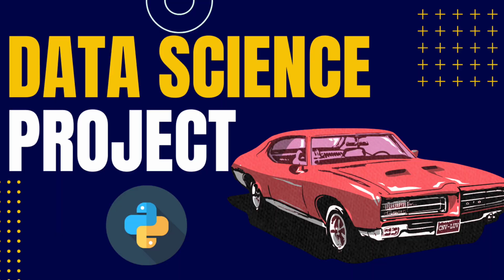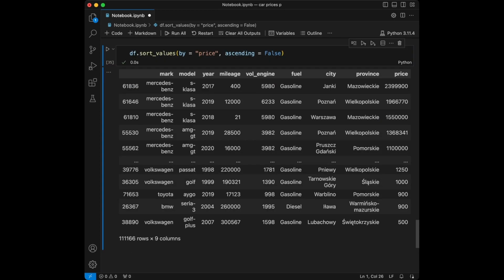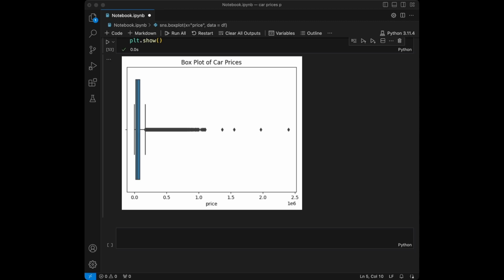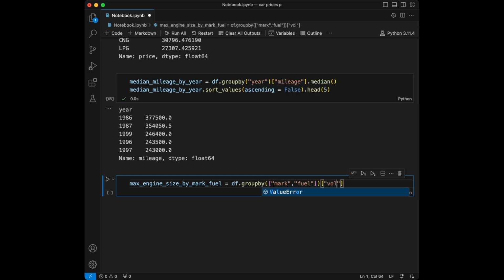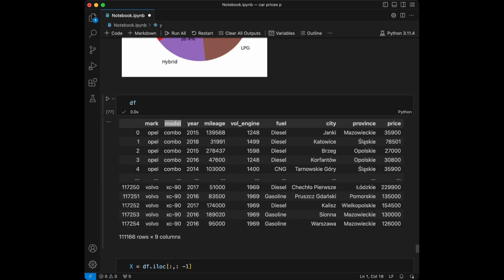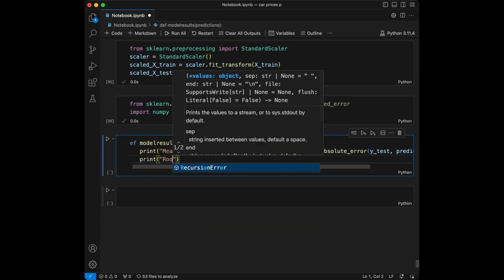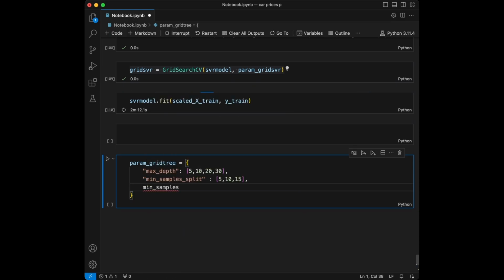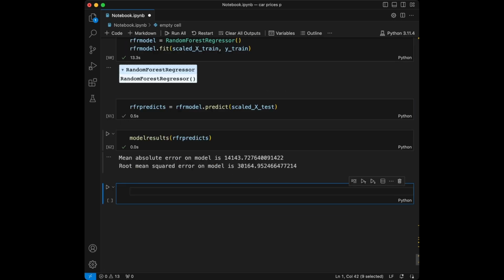Building a Car Price Prediction Model in Python – Data Science Project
Udemy Courses